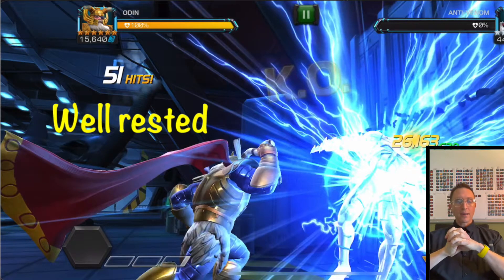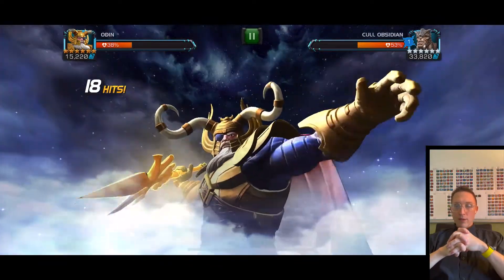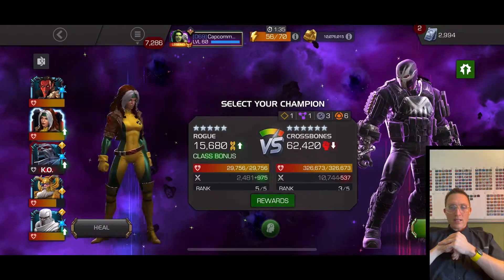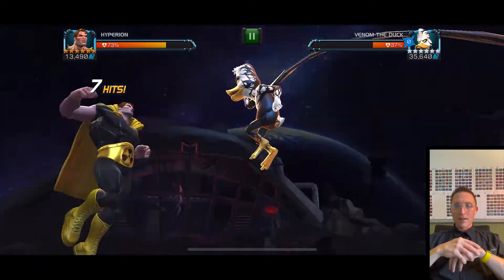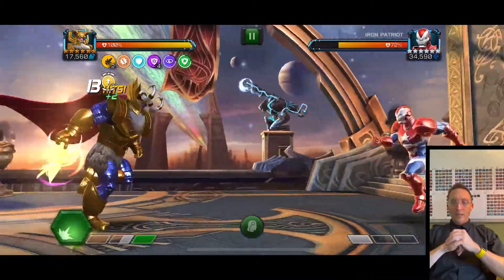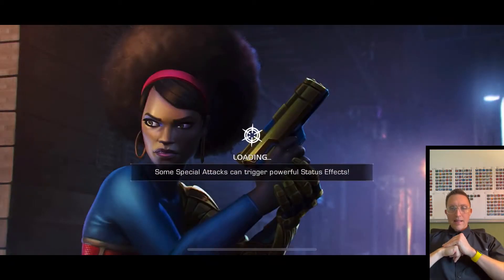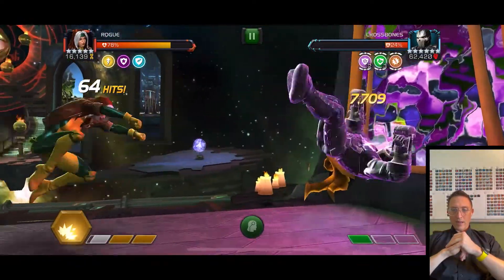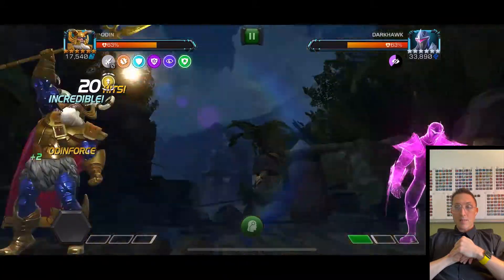Safe Haven Legendary EQ Full Run + Crossbones Boss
This is a full run of legendary ‘Safe Haven’ February event quest. Crossbones is the boss for this chapter with cosmic paths. I opted for Odin and Rogue with a sprinkle of Hyperion as my attackers. Odin for paths, Hyperion for a few fights, Rogue for the Crossbones boss. White Mags, Gambit and Longshot as synergy partners.